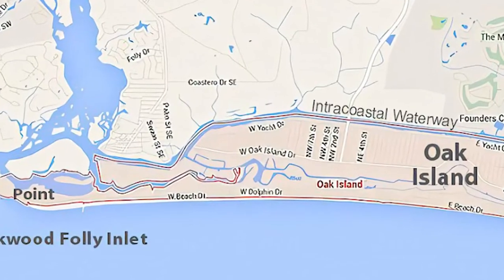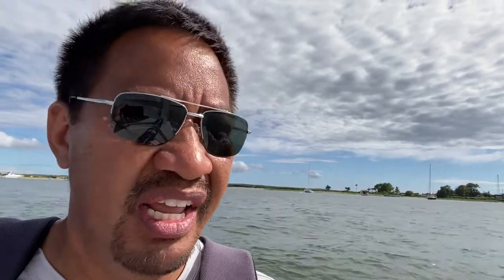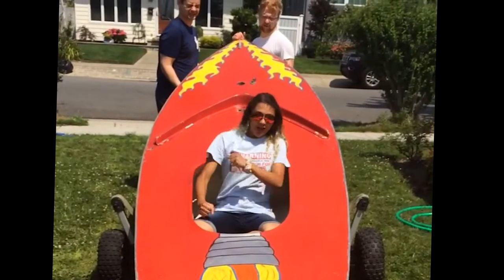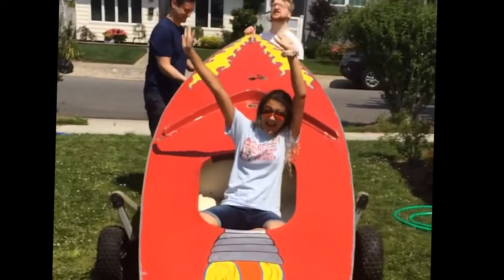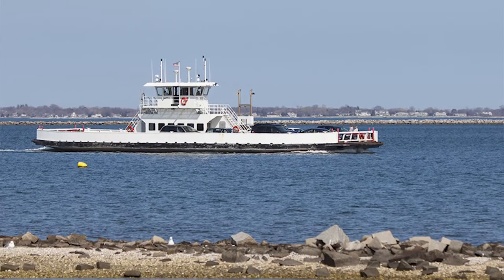How to Sail & Rig A Sunfish Sailboat for the WORLD's LONGEST Sunfish Race Around Shelter Island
Sunfish sailor Lee Montes gives you sailing and Sunfish rigging tips to help you navigate the World's Longest Sunfish Race, Around Shelter Island. When sailing this Sunfish Marathon it takes special skills and knowledge to help you succeed.  Lee goes over some rigging tips, local knowledge, the mental game and preparation to succeed in having a good time and how to win the Worlds Longest Sunfish Race Around SHelter Island.

Links: for info and registration: southoldyachtclub.com
weather info: noaa.gov